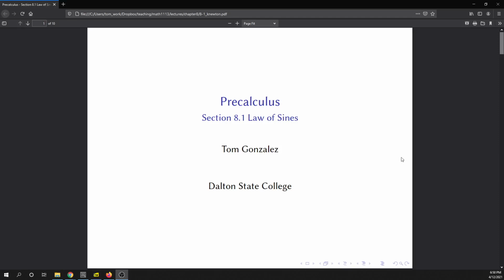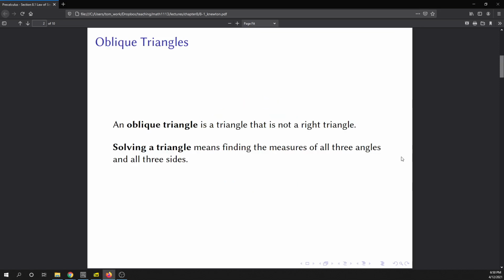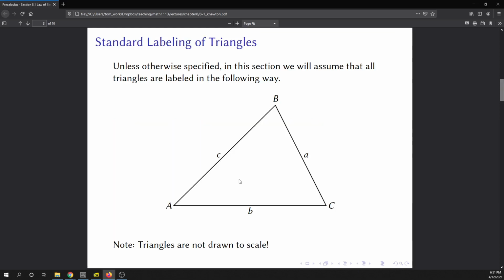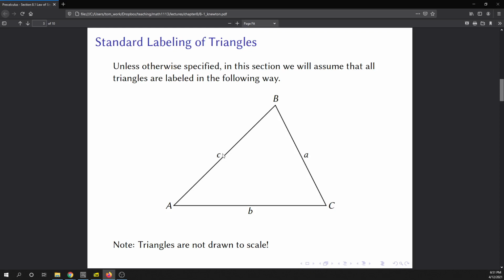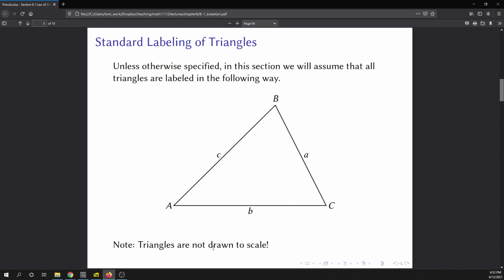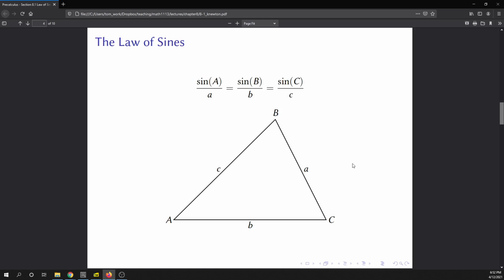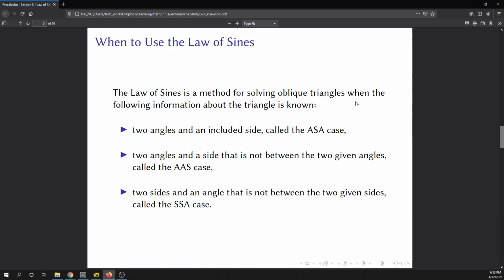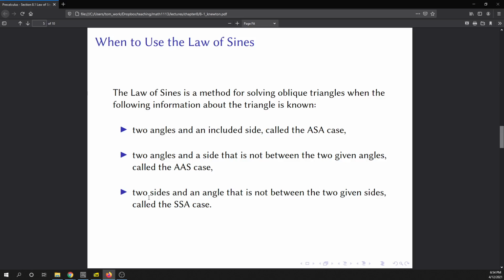The Law of Sines